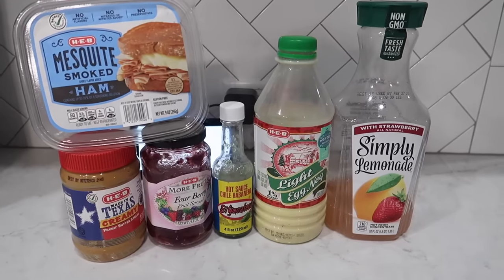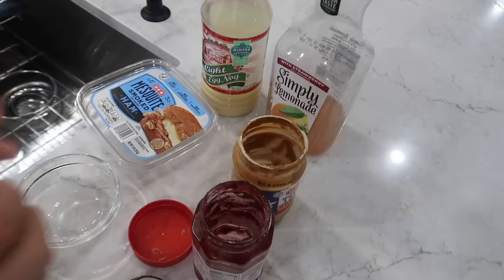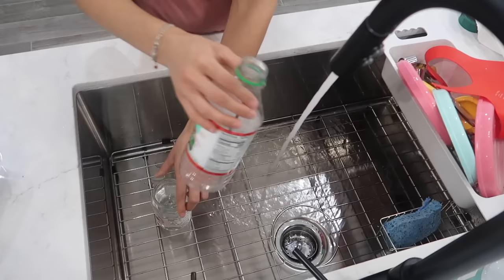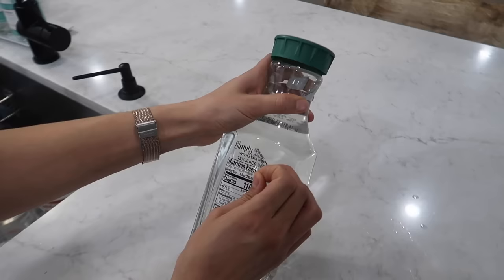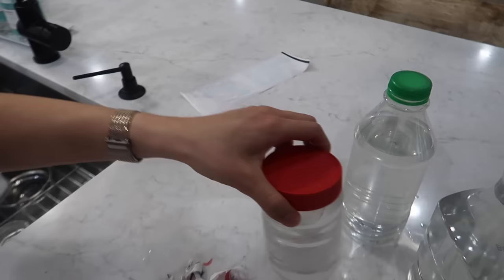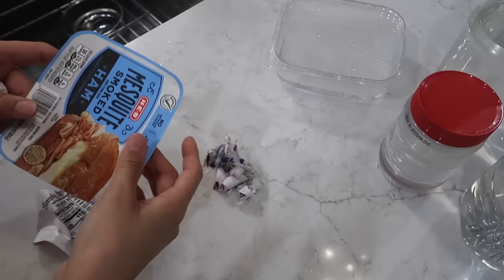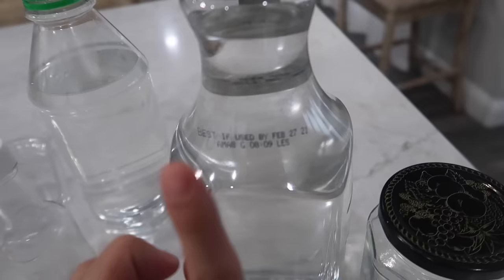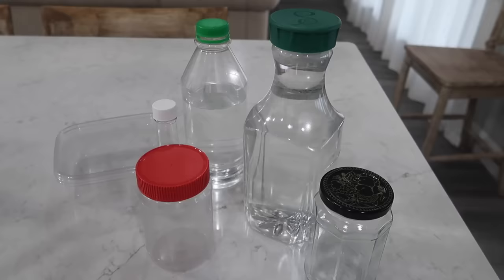This works on PLASTIC AND GLASS JARS! | How to REMOVE STICKY LABEL from Jar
The best way to REMOVE STICKY LABEL and GLUE RESIDUE from PLASTIC and GLASS JARS or BOTTLES. I'll show you how to remove sticky label from glass jar and plastic bottle in a natural and easy way. I even share how to remove text on container for that perfectly clean look!

Saludos,
Marlene ❤

✨I get most of my cleaning supplies from Grove Collaborative✨

GET A FREE MRS.MEYER'S 5PC GIFT SET with my link above ✨

Try your free 30 day trial today with my link!:
Dream Kailey is a participant in the Amazon Services LLC Associates Program, an affiliate advertising program designed to provide a means for sites to earn advertising fees by advertising and linking to Amazon.com